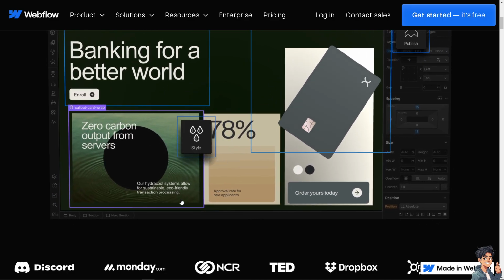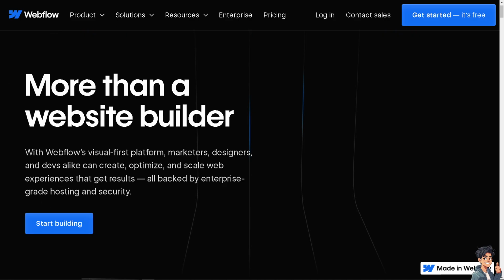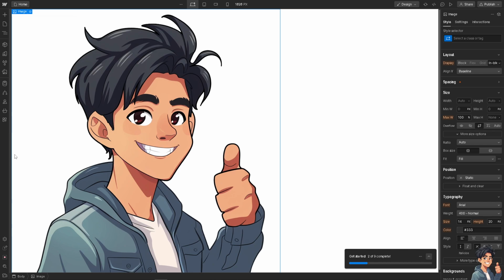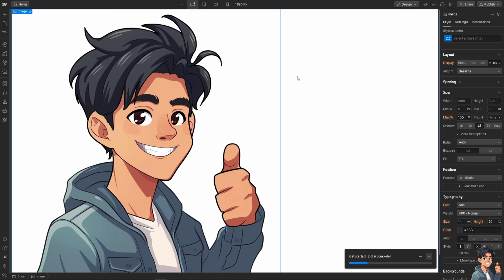How to Put Text Over Image in Webflow (Full 2025 Guide)